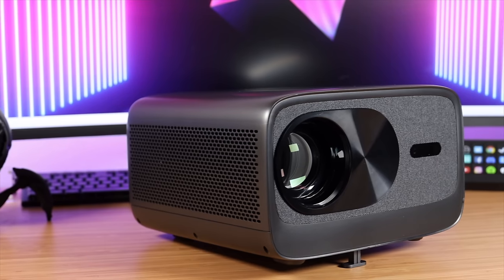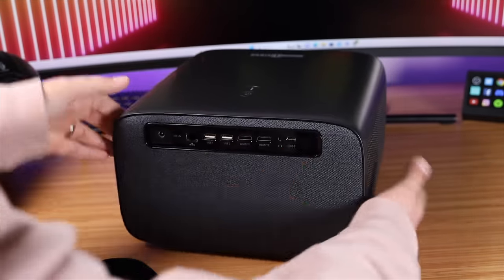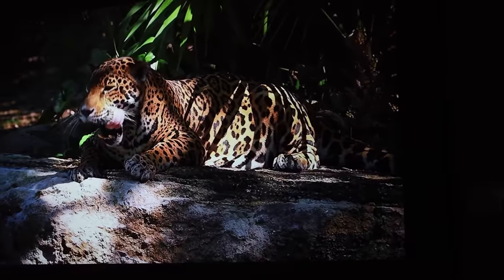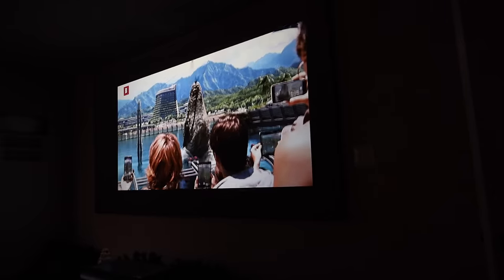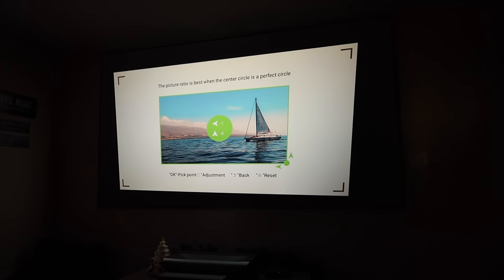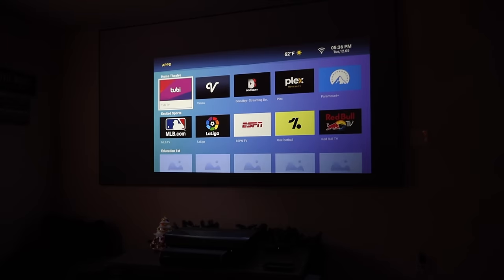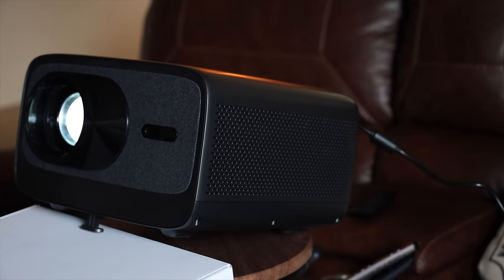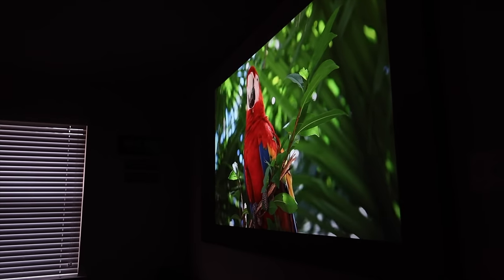Best Budget Projector w/ True Native 4K! Paris Rhone Ultra 4K Projector Under $500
When it comes to high quality projectors there are many options out there. If you want a Projector that can deliver true 4K you would normally need to spend more than $1000. The Paris Rhone Ultra 4K Projector delivers a bright colorful image in true 4K at an affordable price!